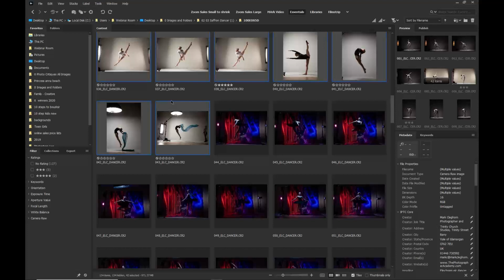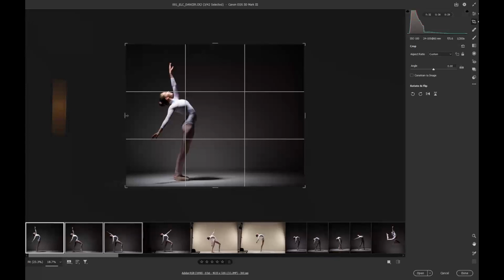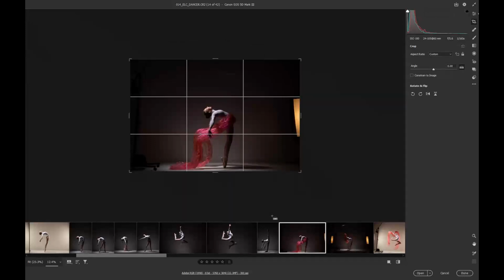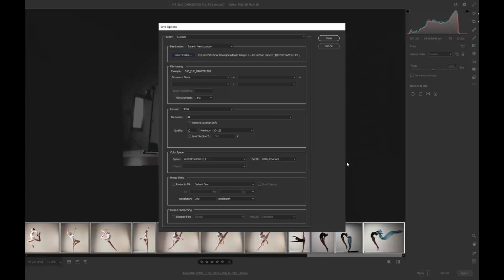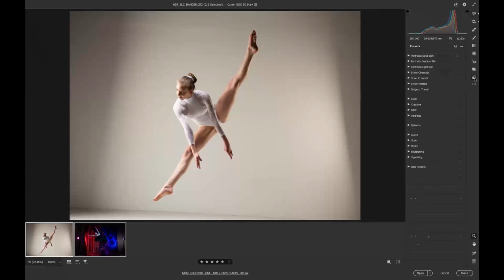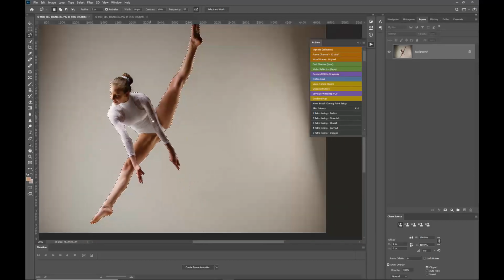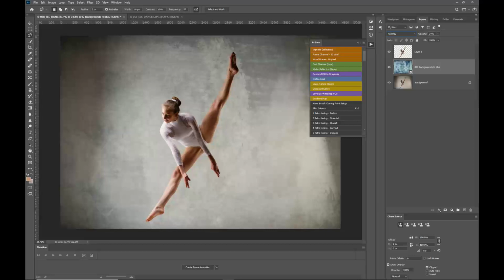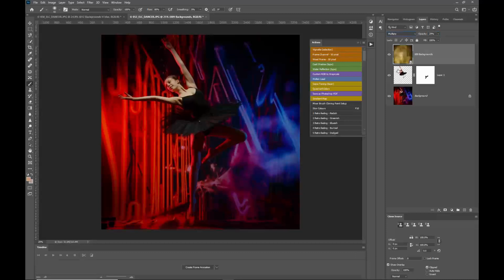Photoshop School 002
Photoshop School Looks at all the basic pro tips and tricks of workflow and fixing Images.